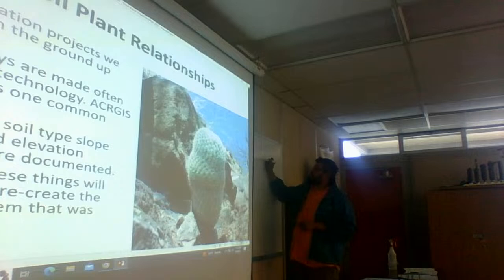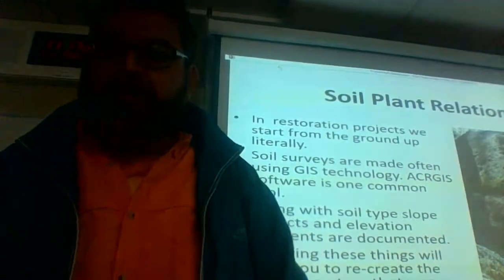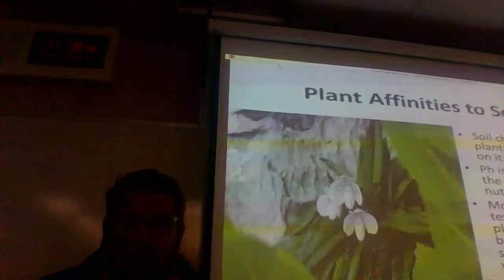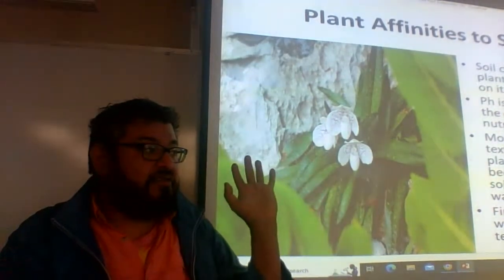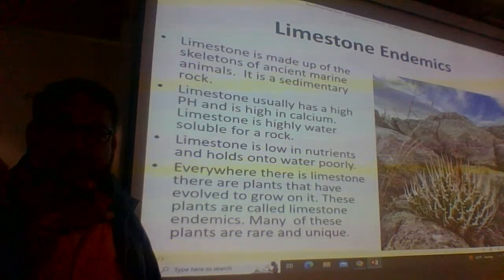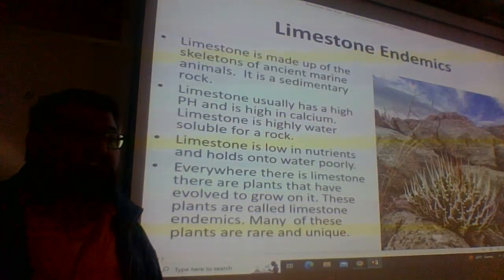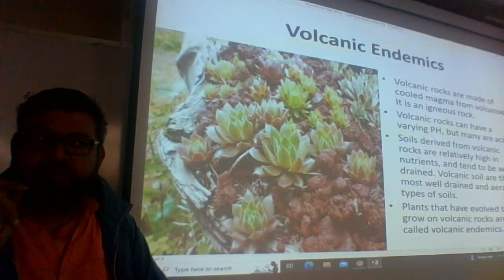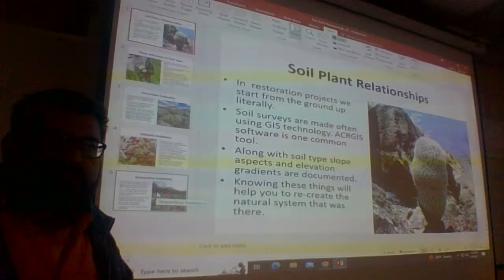Rock Type Effects on Plant Growth in Southern California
A video on rock type effects on plant growth in Southern California, made for my students in plant science Victor Valley Community College.